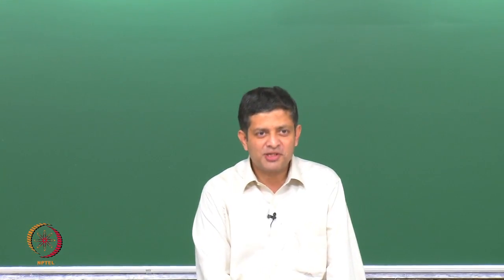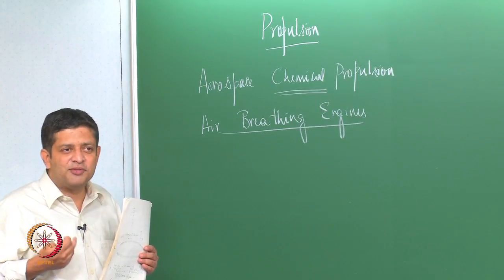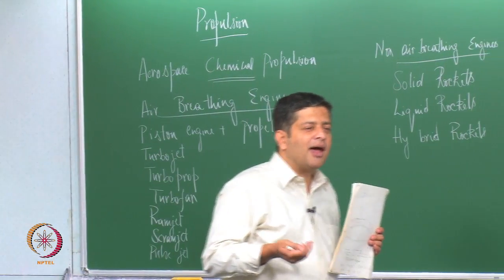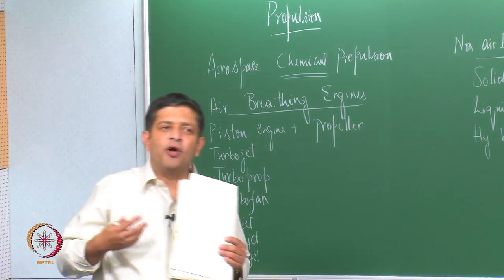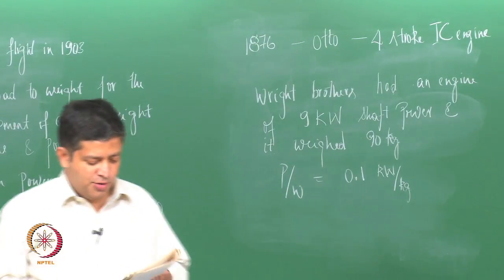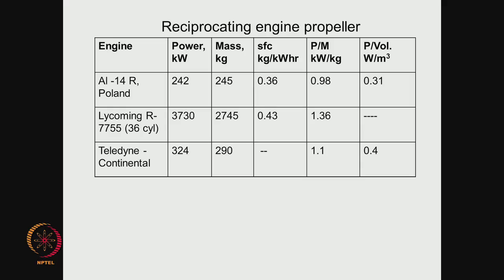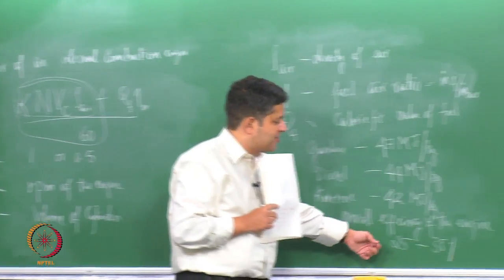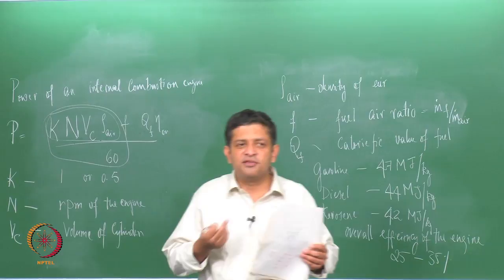Mod-01 Lec-01 Introduction